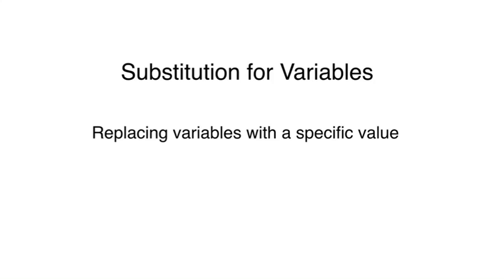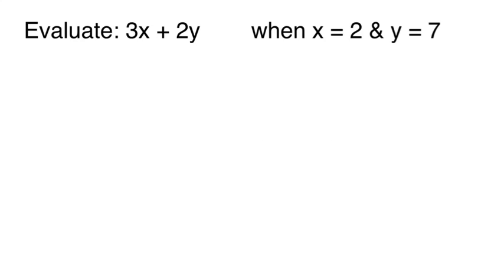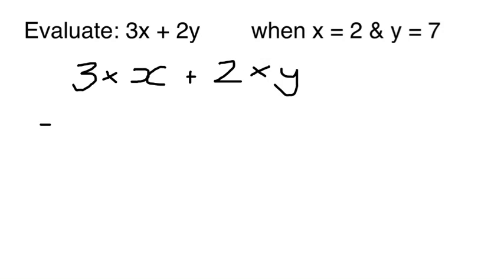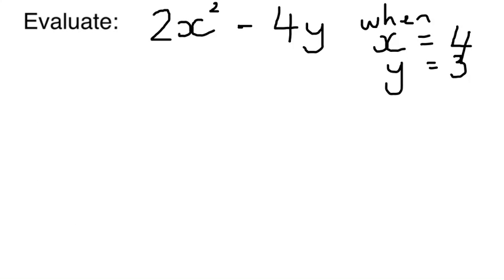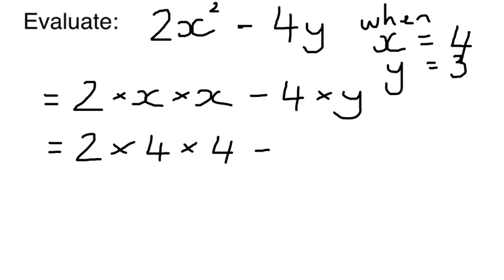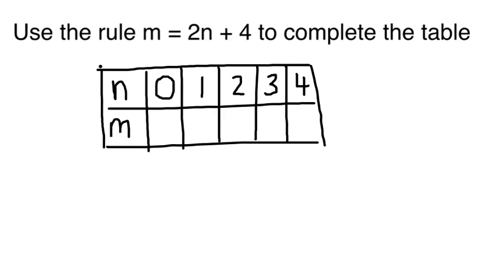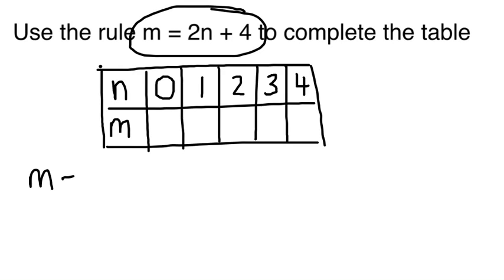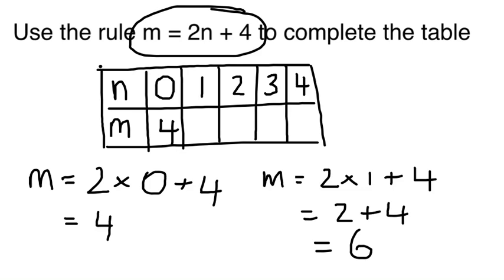Substitution for Variables